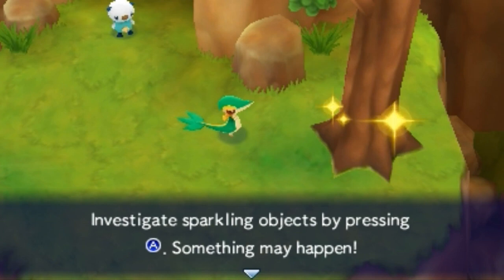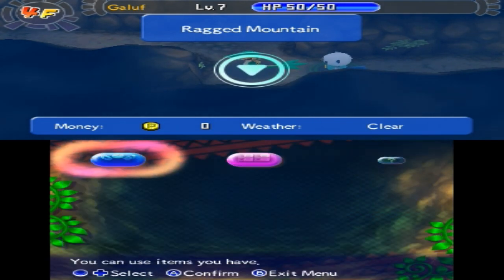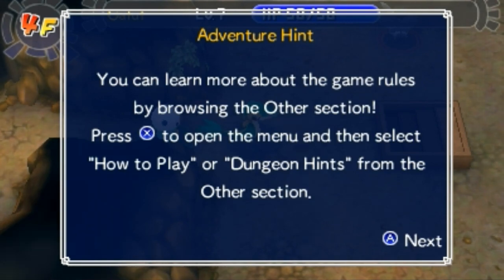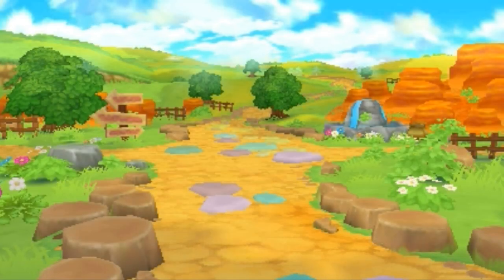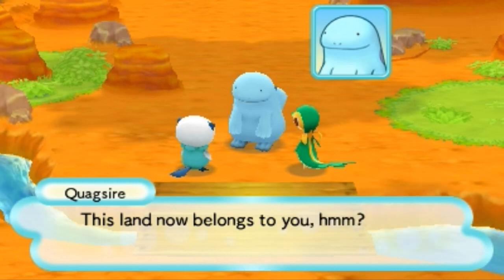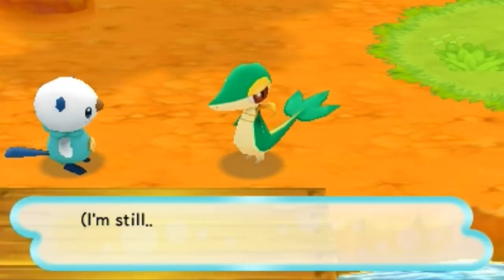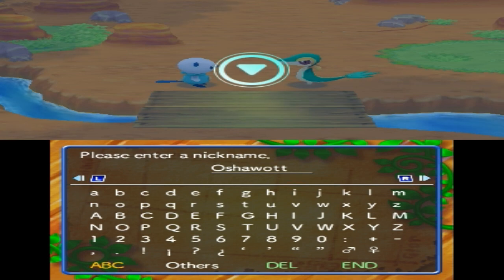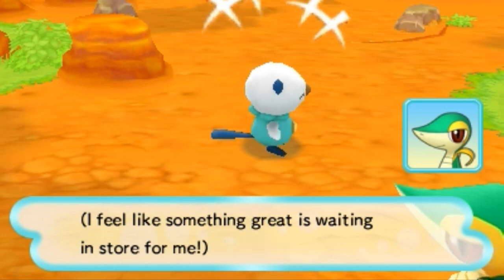Let's Play PMD Gates to Infinity [002] Prologue (2/2)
I'm not entirely happy with my commentary in these first few "chapters", but I'm trying not to worry about it. I think I bring those concerns up a few times in the videos, but I'm gonna try to stop mentioning it. At any rate, I definitely do have my moments at least. Personally, my favorite bit is at 11:54 of this video.